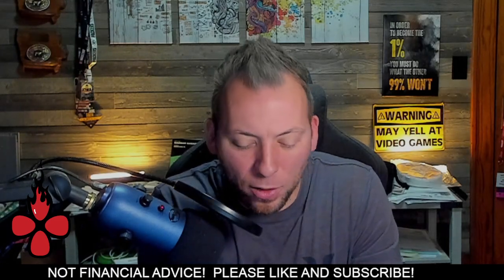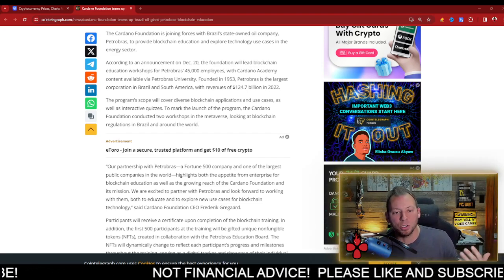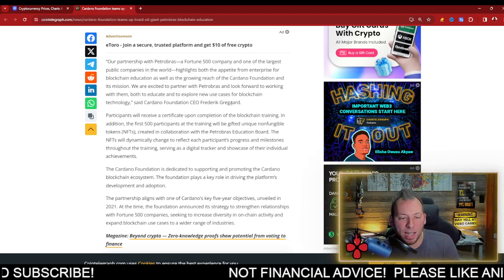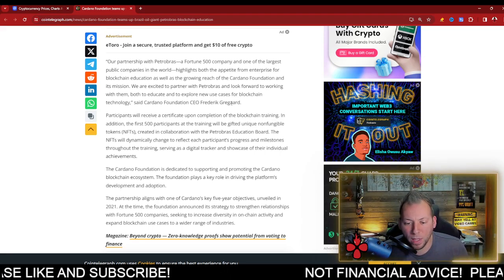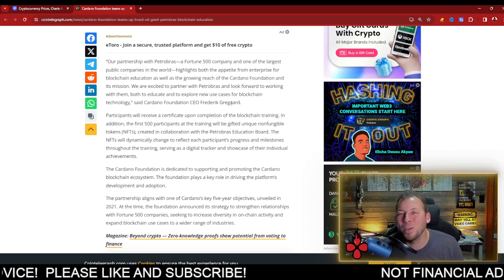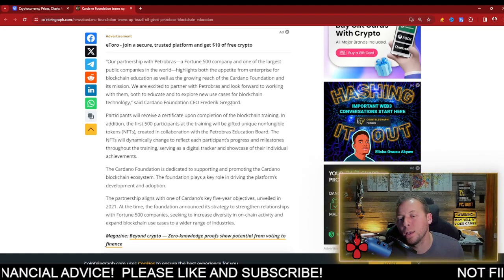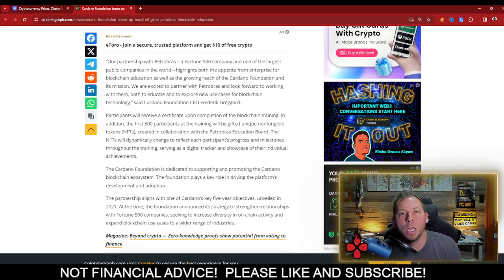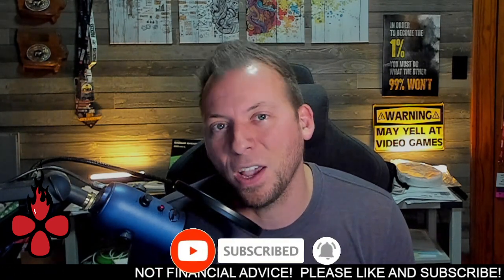CARDANO ADA - CARDANO STRIKES OIL!!! NEW PARTNERSHIP!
cardano, ada, cardano news, ada news, cardano staking, ada staking, charles hoskinson, nfts, djed, shen, xrp, ripple, snek